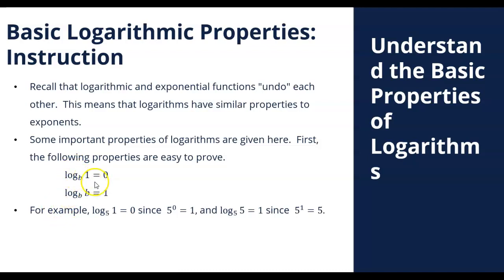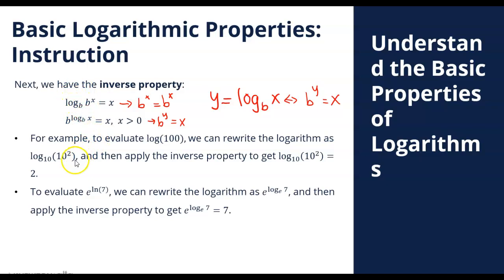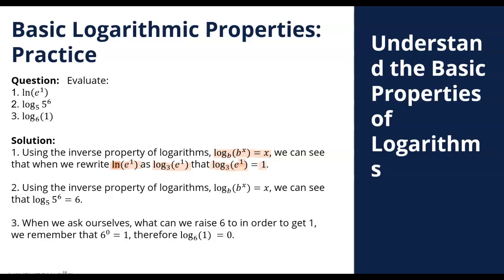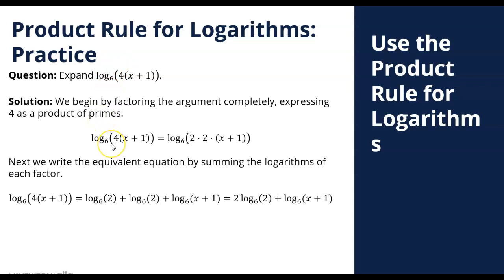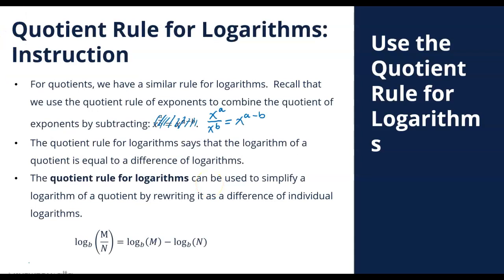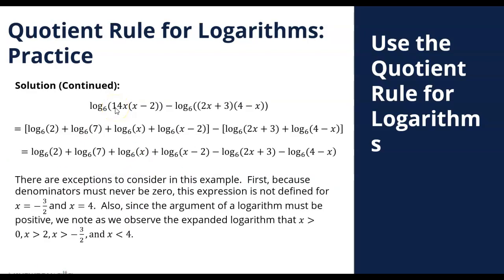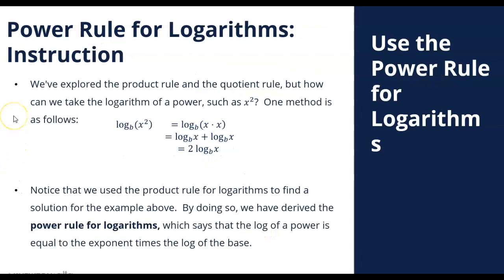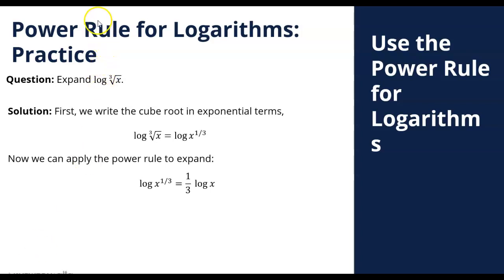Basic Properties of Logarithms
In this lesson you will learn to:
1. Understand the Basic Properties of Logarithms
2. Use the Product Rule for Logarithms
3. Use the Quotient Rule for Logarithms
4. Use the Power Rule for Logarithms